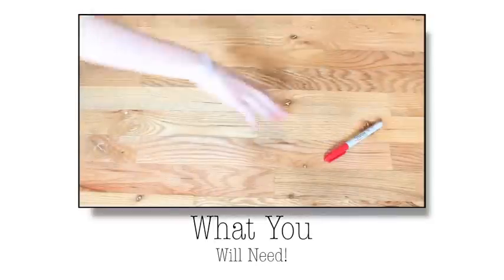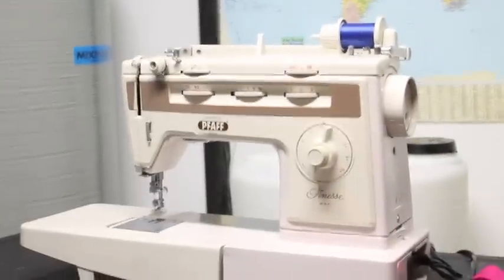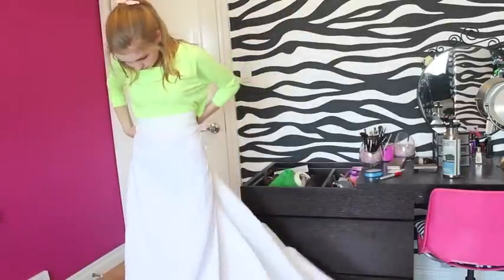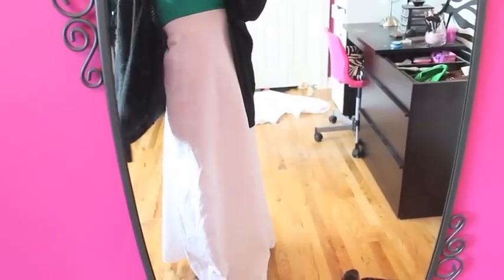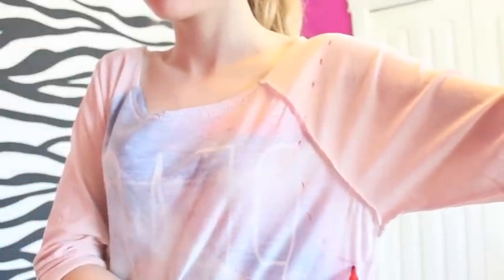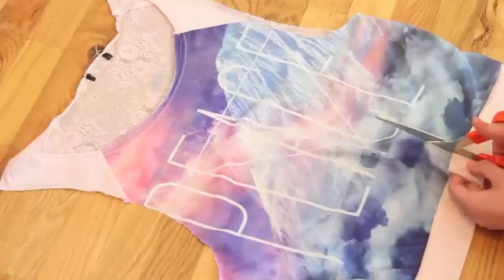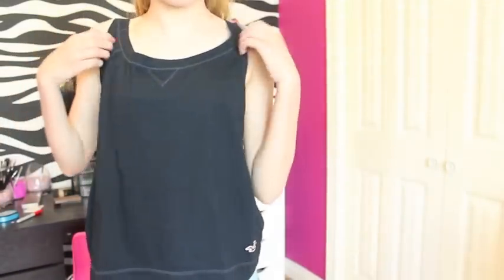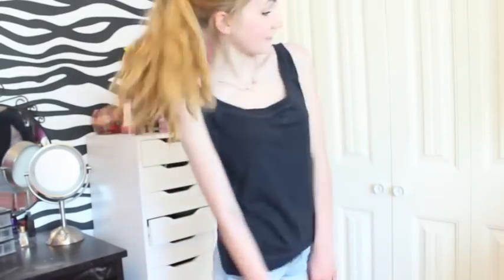DIY~ Clothes! Maxi Skirt, Shorts & Shirts (Affordable)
Hey Everyone, alright I've got exciting news!! :D
Okay can we just talk about my outro my lovely boy-friend made me that outro and I absolutely love it! I just wanted to give him some credit for it because im super appreciative of it! And it makes me think of Disneyland because the colors are so bright and beautiful... and I don't know I just really really like having an outro! :) So anyways I hope you guys enjoy this video because if your anything like me you don't have money to buy new clothes, never fear just watch this video and hopefully your spring/summer closet will expand!! (just a fyi~ if you use a stretchy material for the maxi skirt and sew it, it will turn out perfectly... I tried after filming this video with a different more stretchy fabric and I love it!!)

(Yes i got a instagram :DD)